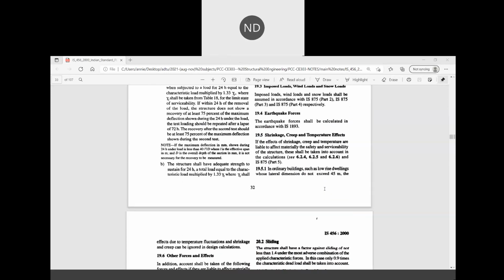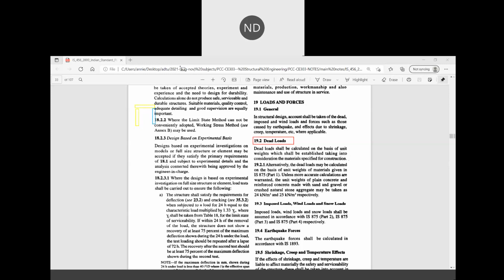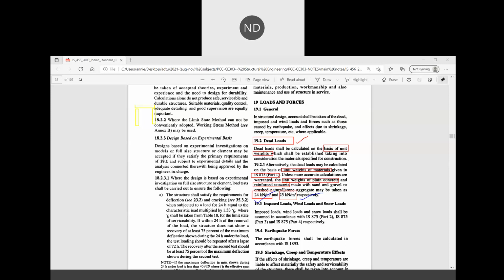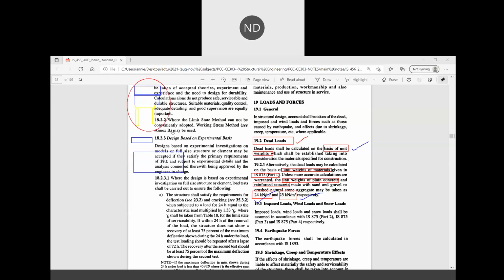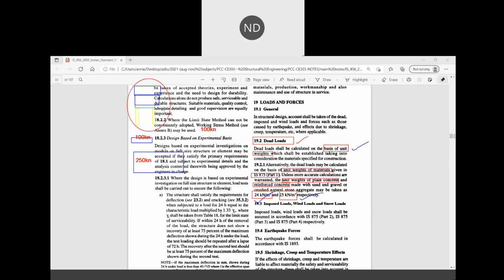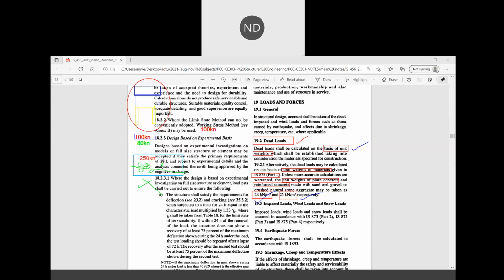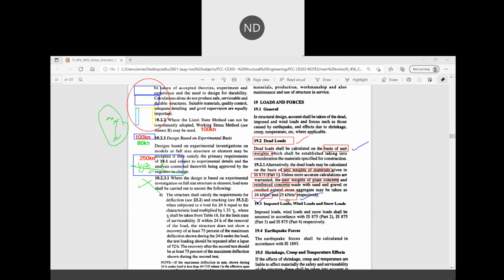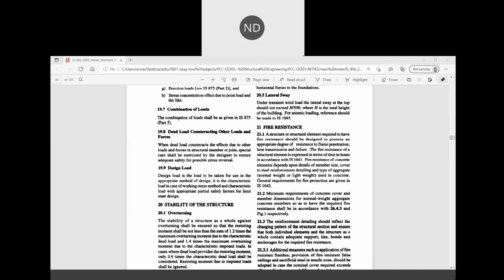L 10-- PCC-CE303- 4B